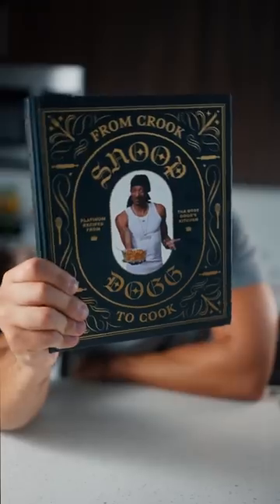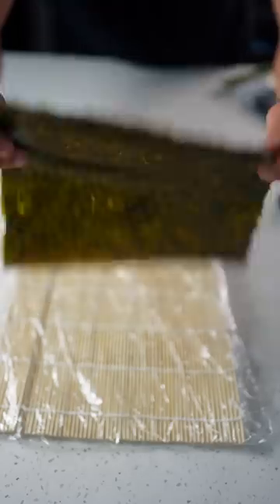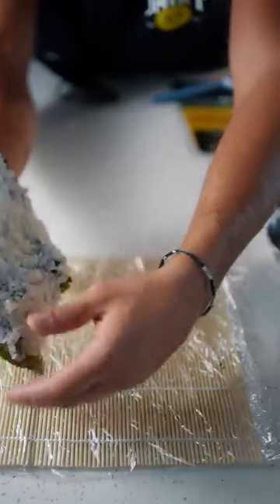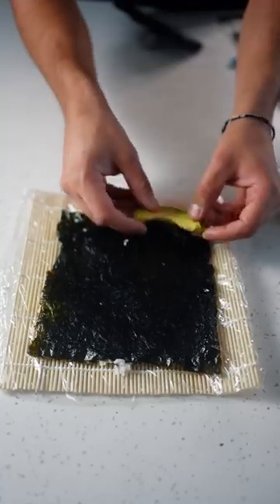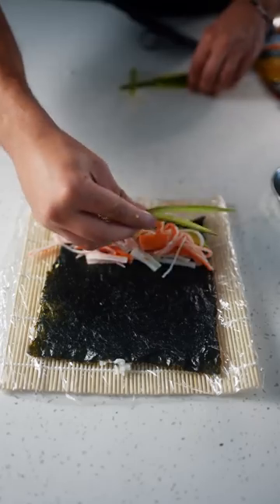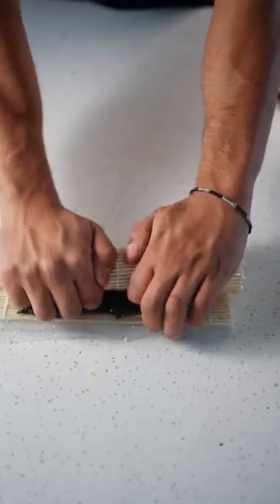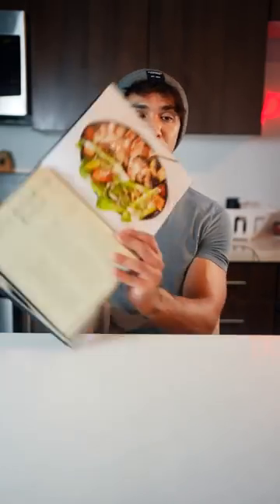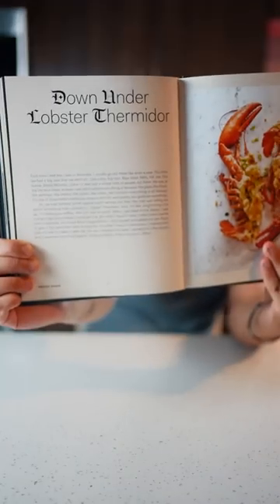Snoop Dogg's Sushi! 🍣